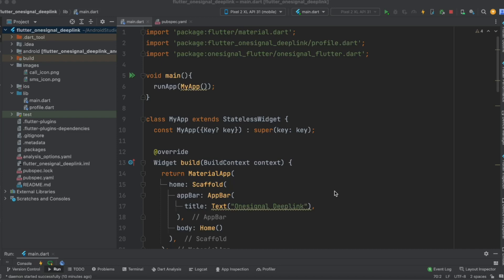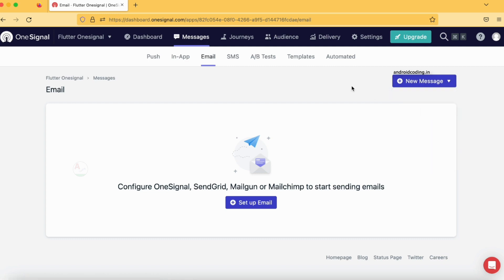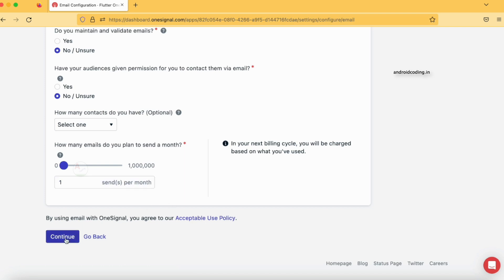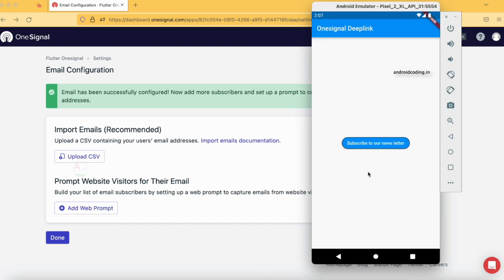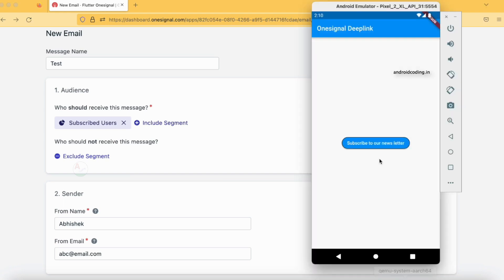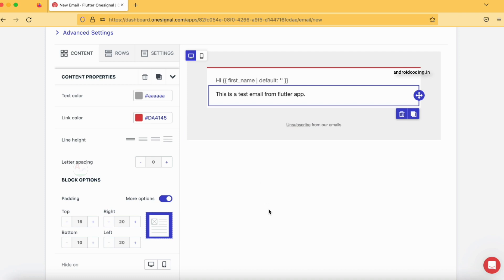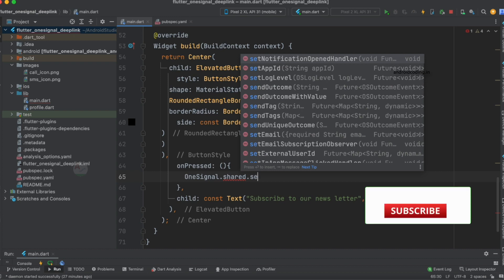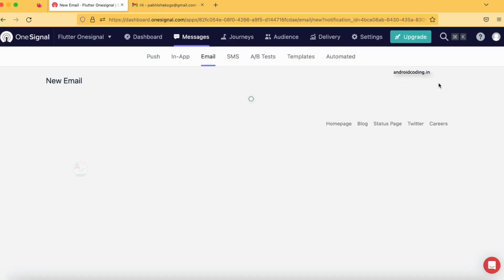How to use OneSignal to send email notifications | Subscribe to news letter | amplifyabhi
In this blog we will learn how to create a news letter subscription in your flutter app.

OneSignal is a web-based push notification service that allows you to send notifications to your website and mobile app users. To send email notifications for your YouTube video, you would need to integrate OneSignal with an email marketing service, such as Mailchimp or Campaign Monitor.

So, whether you are a beginner or an experienced, this tutorial has everything you need to start receiving valuable information.

Follow this tutorial till the end so that you can configure this service easily.

*** Tutorial Collection ***

*** Free Courses ***